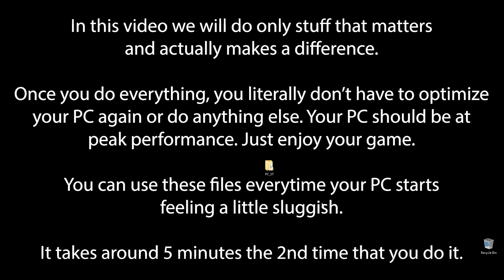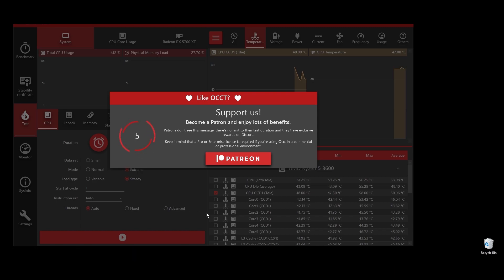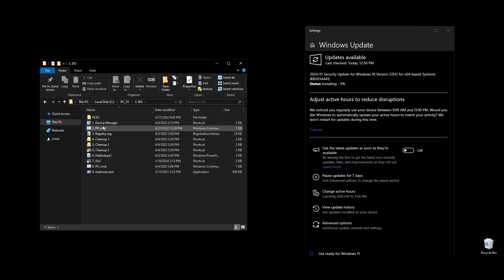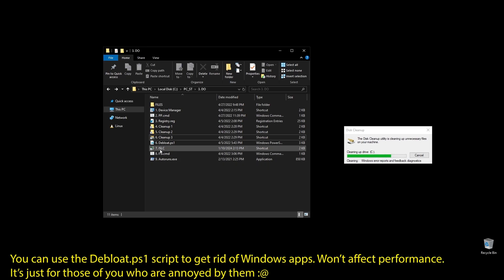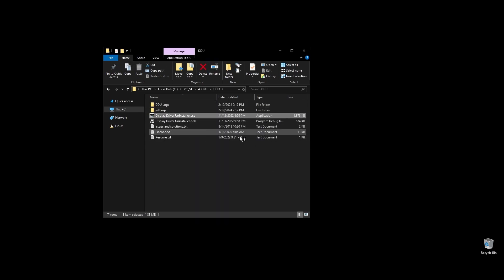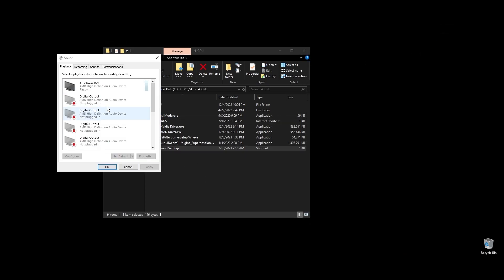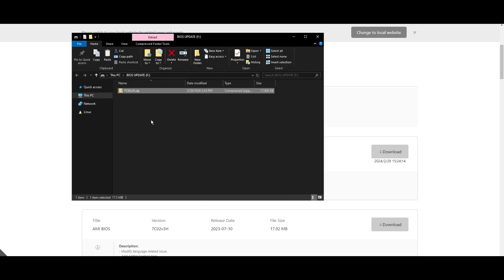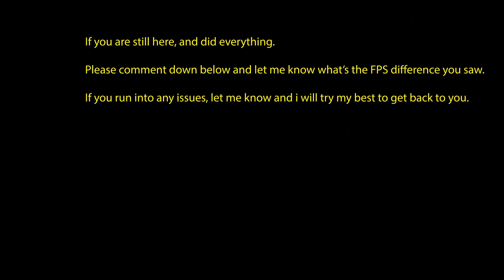Dungeon Fighter Online: Extreme increase in performance and FPS | Optimization Guide